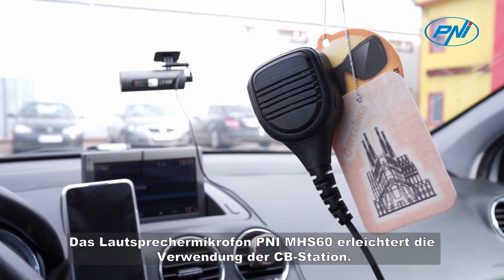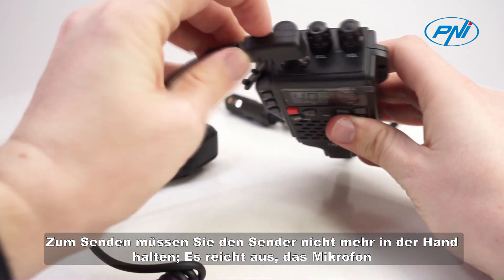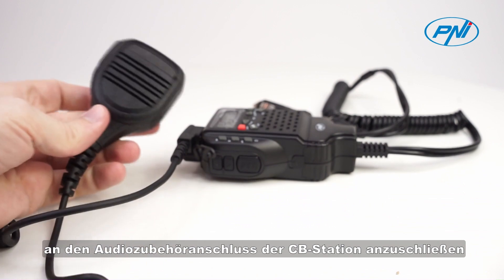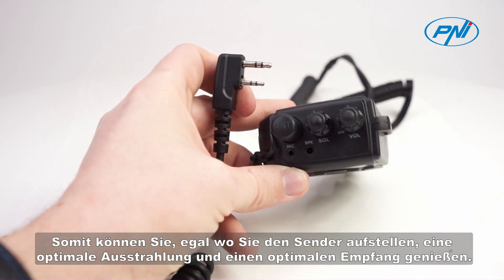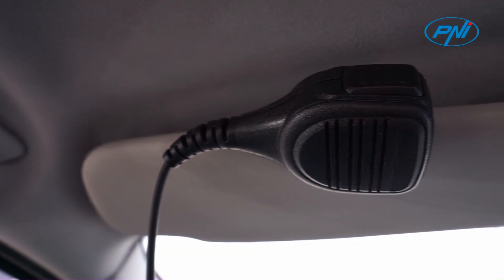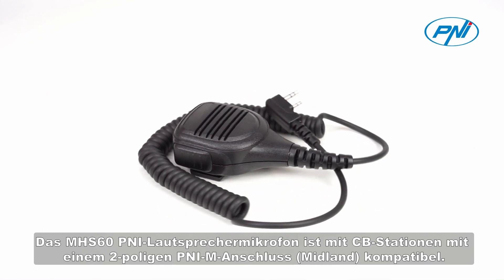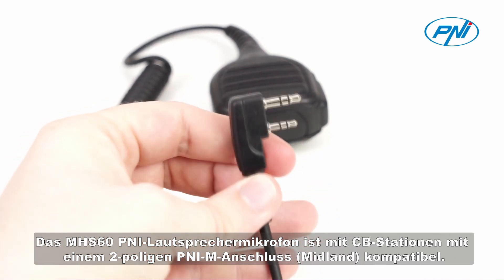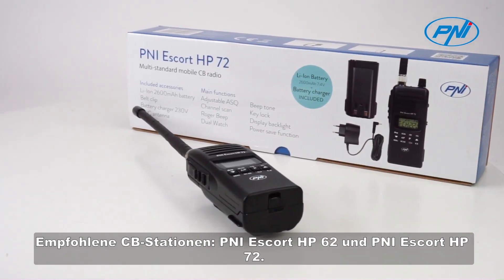Mikrofon mit Lautsprecher PNI MHS60 DE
Das Lautsprechermikrofon PNI MHS60 erleichtert die Verwendung der CB-Station. Zum Senden müssen Sie den Sender nicht mehr in der Hand halten; Es reicht aus, das Mikrofon an den Audiozubehöranschluss der CB-Station anzuschließen. Der in das Mikrofon eingebaute Lautsprecher hebt den Stationslautsprecher auf. Somit können Sie, egal wo Sie den Sender aufstellen, eine optimale Ausstrahlung und einen optimalen Empfang genießen.
Das MHS60 PNI-Lautsprechermikrofon ist mit CB-Stationen mit einem 2-poligen PNI-M-Anschluss (Midland) kompatibel. Empfohlene CB-Stationen: PNI Escort HP 62 und PNI Escort HP 72.